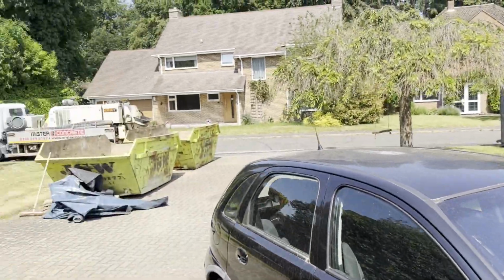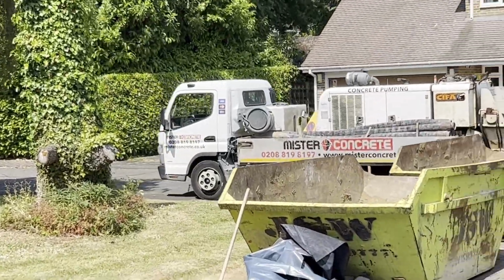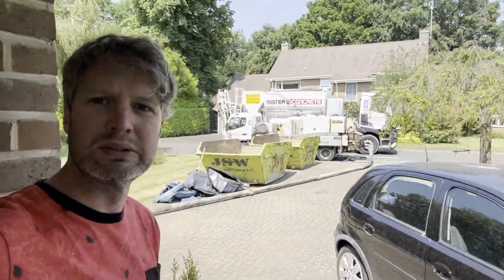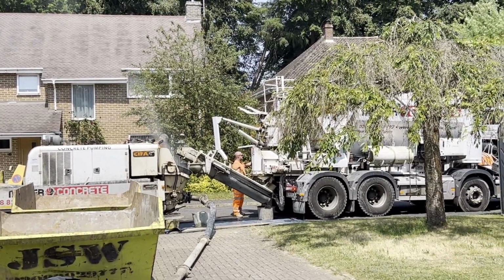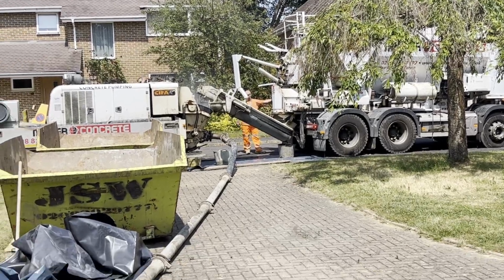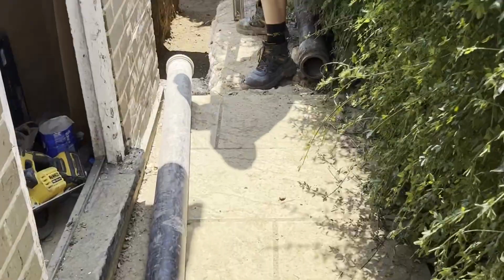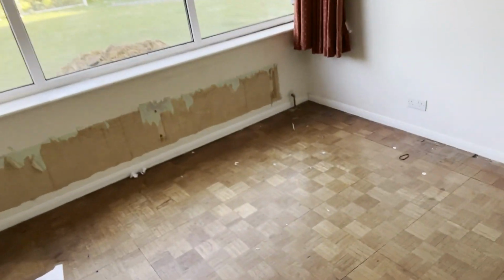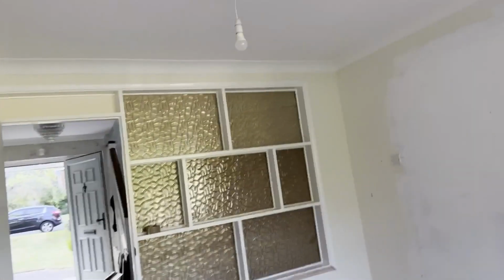Renovation Reels: Concrete Pour & Packing Up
A busy day on the street as the grabber emptied the first couple of skips of rubble & the concrete pour commenced for the foundations. Pour took 3.5hrs. We where then asked to pack up as they are ready to come inside so they can prepare for the steel. Bricks also ordered !